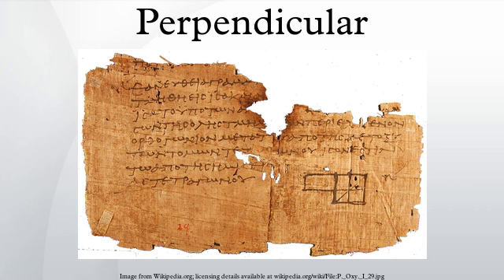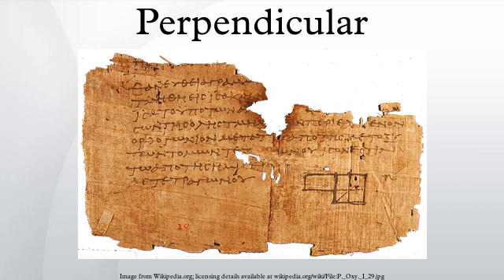Perpendicular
In elementary geometry, perpendicularity or the property of being perpendicular is the relationship between two lines which meet at a right angle. The property extends to other related geometric objects as well.
A line is said to be perpendicular to another line if the two lines intersect at a right angle. Explicitly, a first line is perpendicular to a second line if 1) the two lines meet and 2) at the point of intersection the straight angle on one side of the first line is cut by the second line into two congruent angles. Perpendicularity can be shown to be symmetric, meaning if a first line is perpendicular to a second line, then the second line is also perpendicular to the first. For this reason, we may speak of two lines as being perpendicular (to each other) without specifying an order.